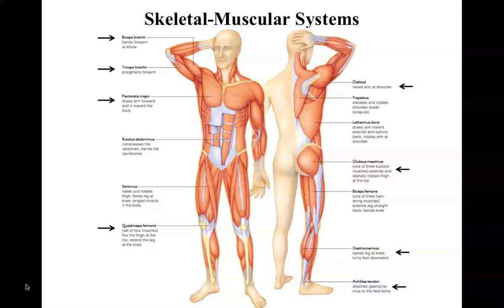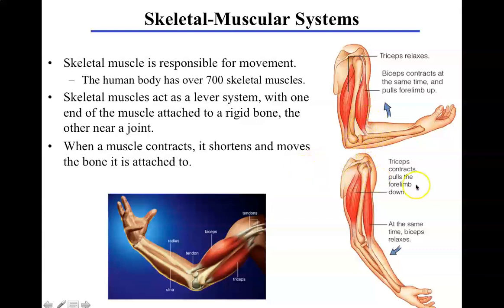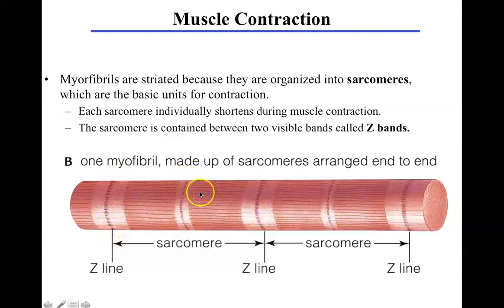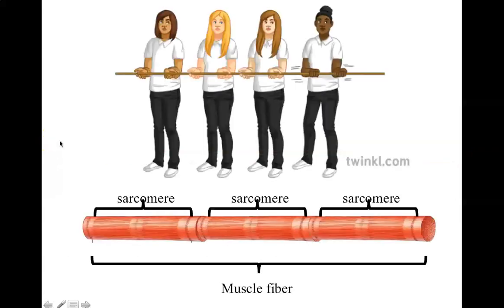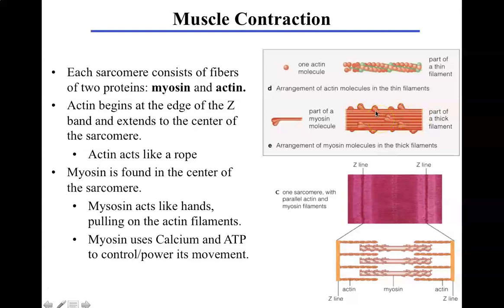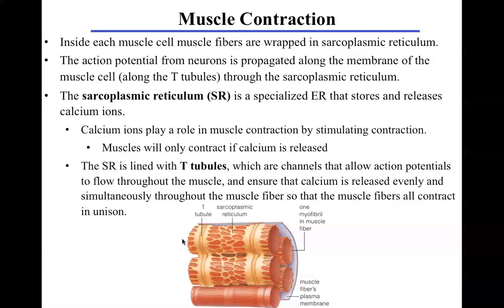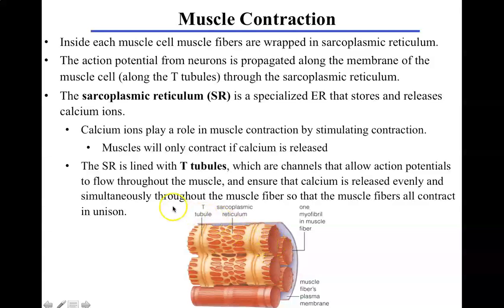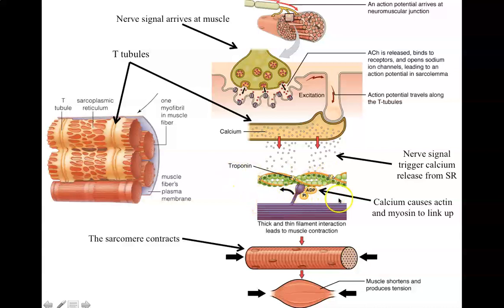Muscles Part 1